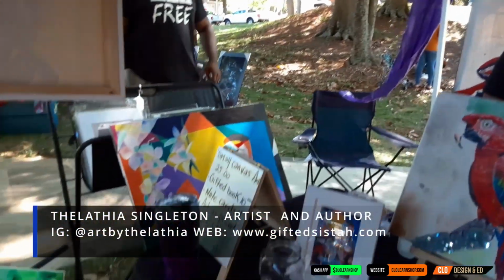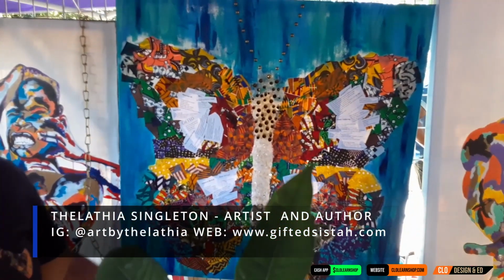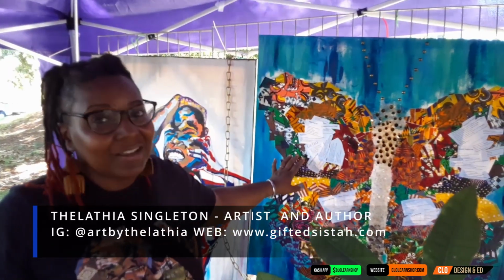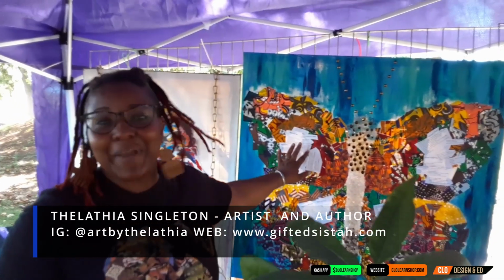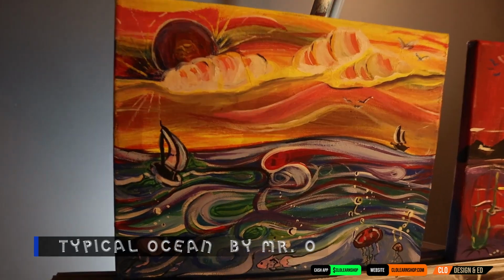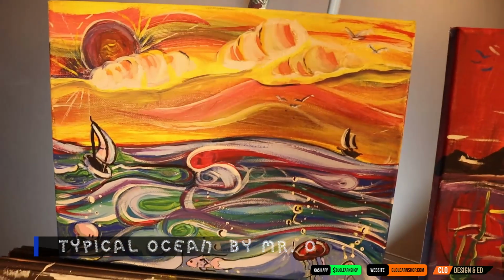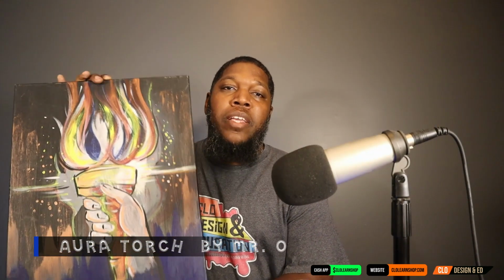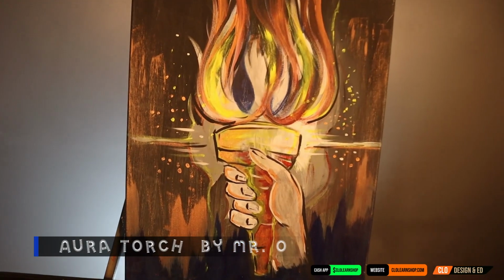Juneteenth 2022: Some cool Art, Products, Harriet Tubman, T'Afo, ArtbyThelathia and More!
Hey Guys I had to showcase many great artists.  Juneteenth was a great time to celebrate the abolishment of slavery and to just enjoy the weather and have a Great Time!  Check out the artists and products at the end.

Featured Atists IG:
Thelathia Singleton

00:00 - Intro
01:33 - Thelathia Singleton - Artist!
03:54 - T'Afo Feimster - Artist!
06:13 - CLO Art!
07:58 - CLO NEW Products!

Music
Provided by Youtube:
The Bone Train - By Slynk
Road Trip - By Slynk
Fingerprint - Mini Vandals